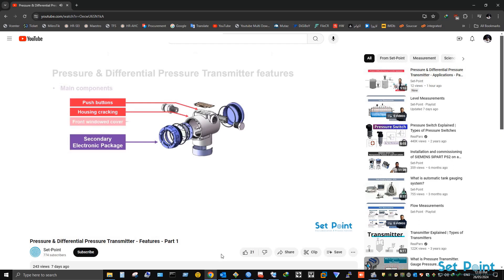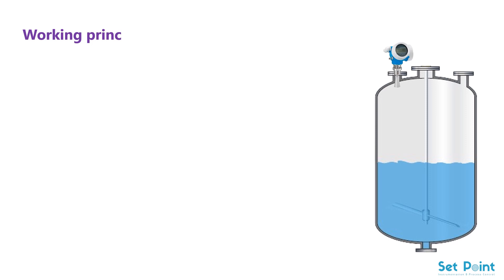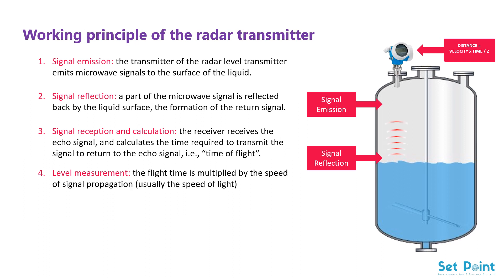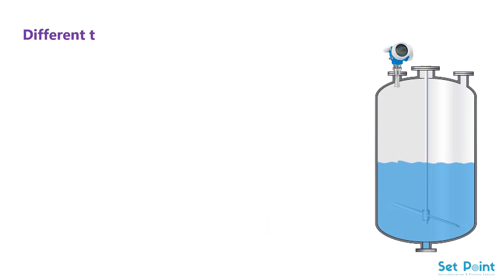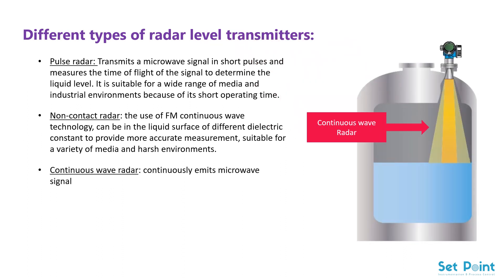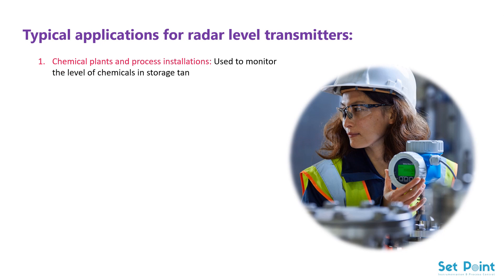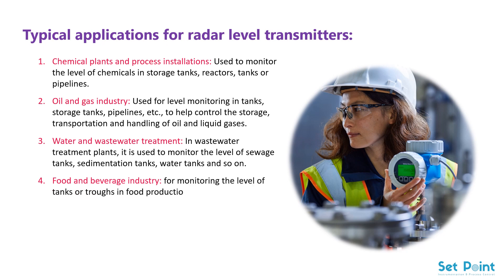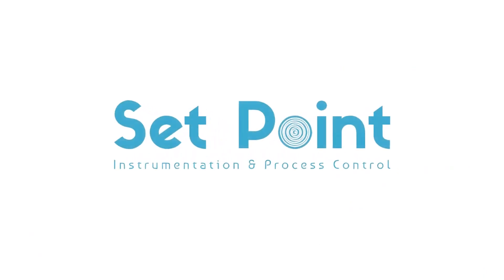What is Radar Level Transmitter